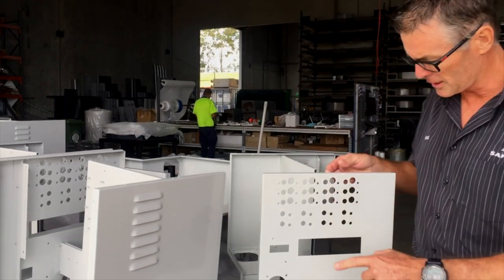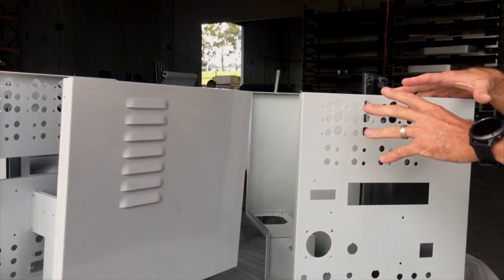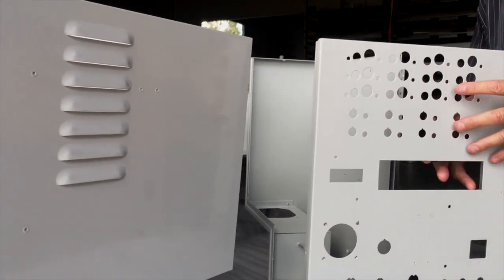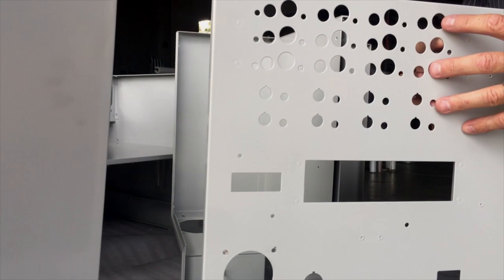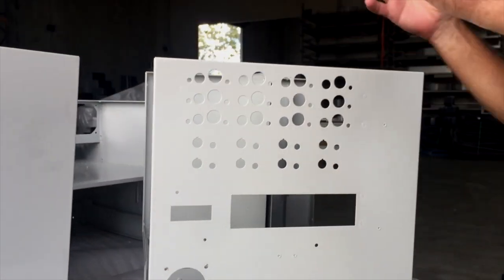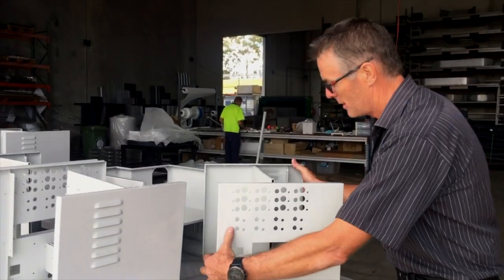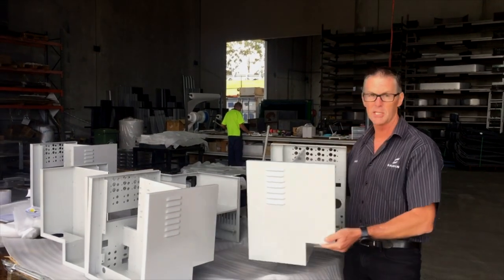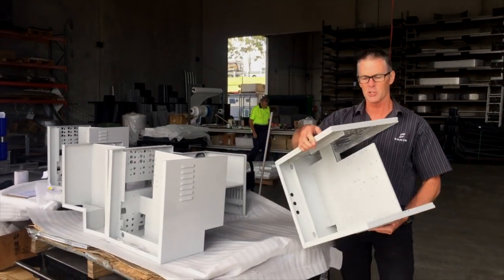Sheet Metal Enclosures For The Medical Industry QLD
Wade Samin quickly describes the detail involved in the sheet metal manufacture process for medical industry cabinets.